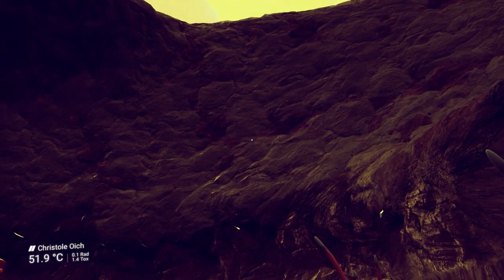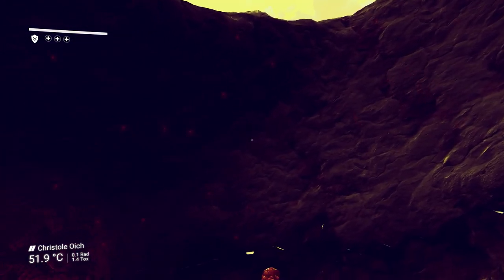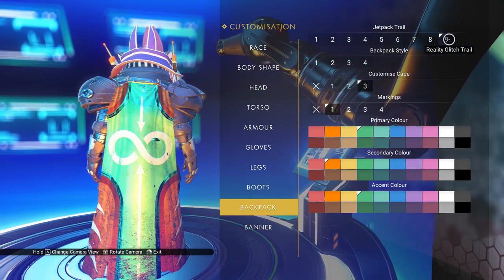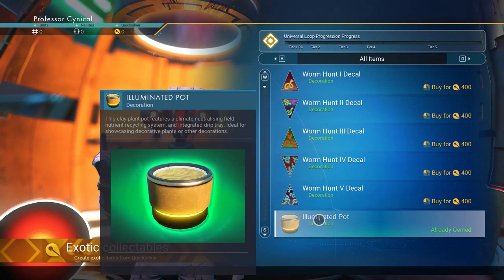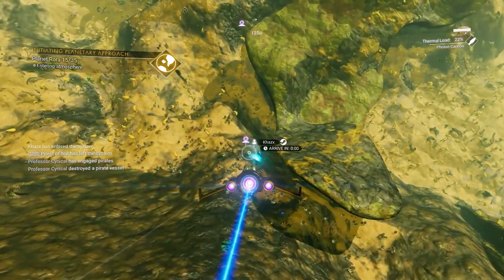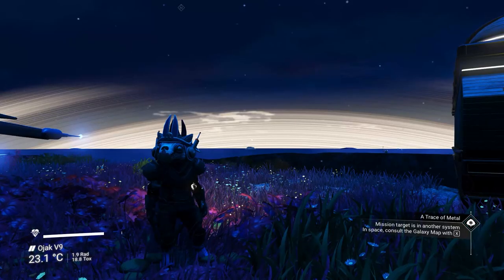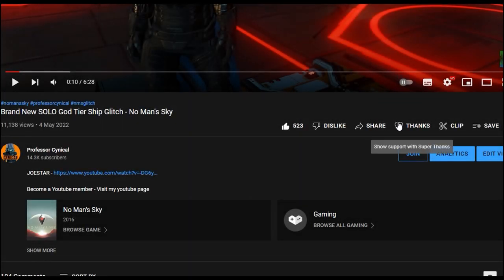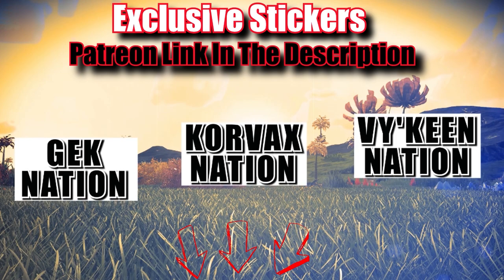Amazing New Items First Look At The Leviathan Update - No Man's Sky